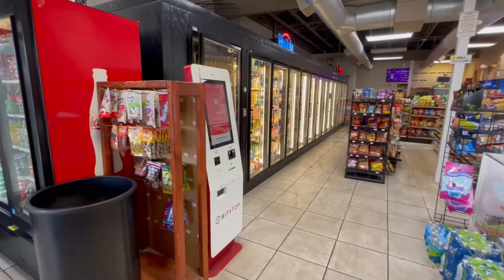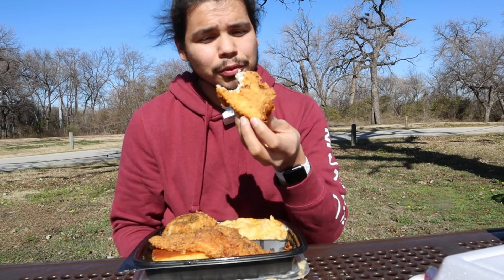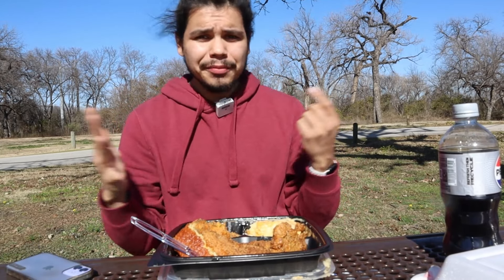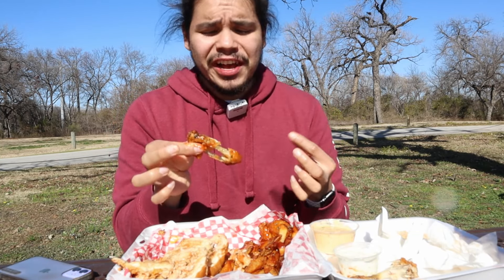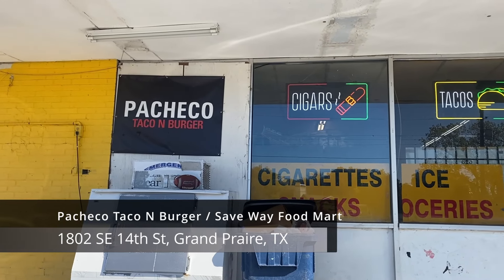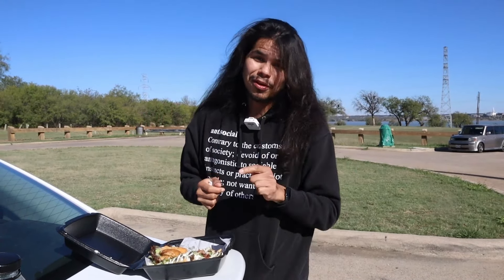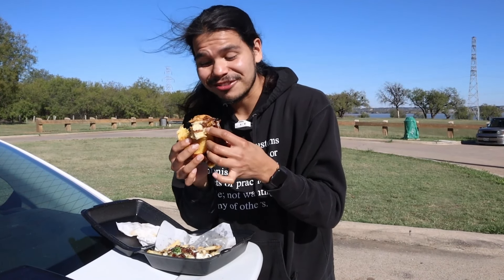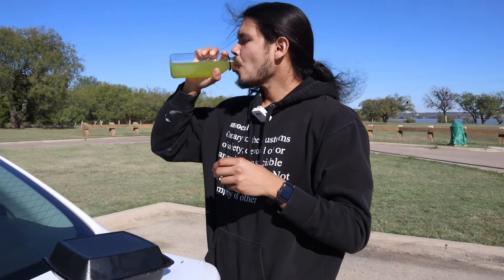2 Hole in the Wall Food GEMS!! in Grand Prairie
After two years of sleeping on the Grand Prairie food scene. I finally got a taste of two different restaurants in inconspicuous locations. These two food gems might be popular to the locals, but as a visitor you would be hard pressed to find delicious food in a convenience store. The Passion Cafe located inside the Amigos C-Store you can get your Cheesesteak, Wings, and Turkey leg fix as well as weekly specials (Soul Food). As for Pacheco Taco N Burger which you can find inside the Save Way Food Mart. You can get your burgers and tacos loaded with home comfort and cooking. Loaded fries, Grill cheese and other dishes you cannot pick wrong. Explore Grand Prairie with me on today's Food Guide. Enough About Me, and More About This Food.

Peloton - @MattTheSA

Restaurant
The Passion Cafe (Grand Prairie, TX)
Pacheco Taco n Burgers (Mckinney, TX)

Big Thank You to my Creative Art Director - Jose Moreno